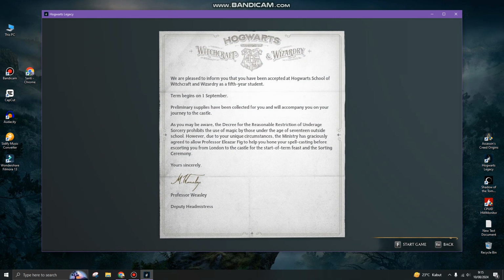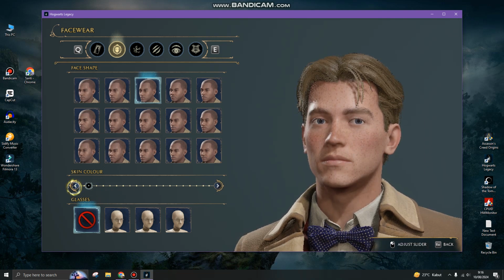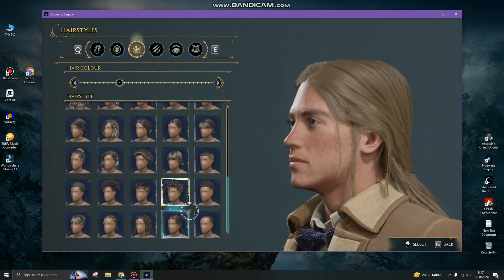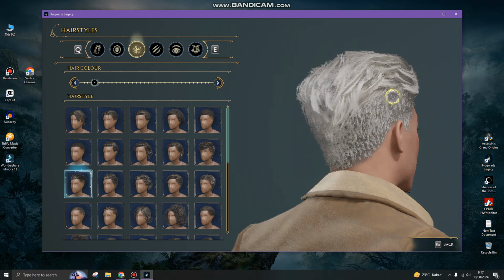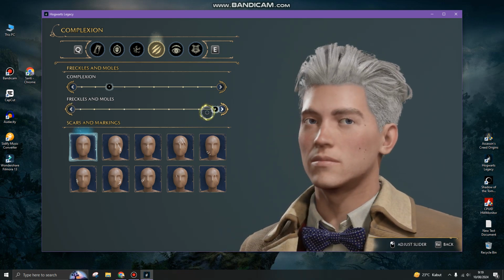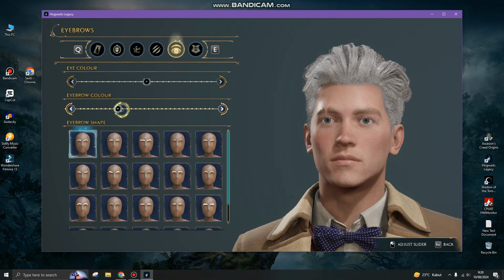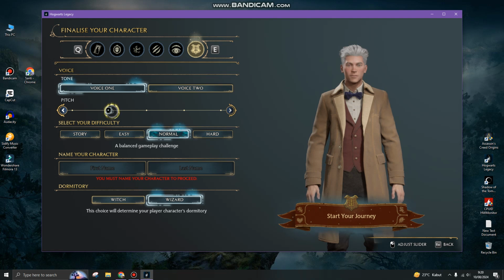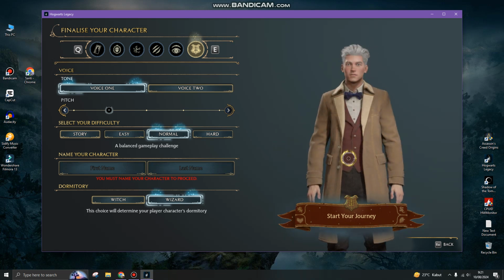Hogwarts Legacy for Beginner! How to Create New Character | Ryzen 3 3200G